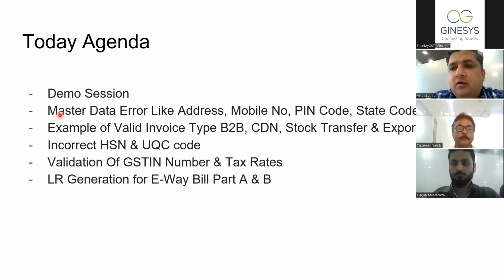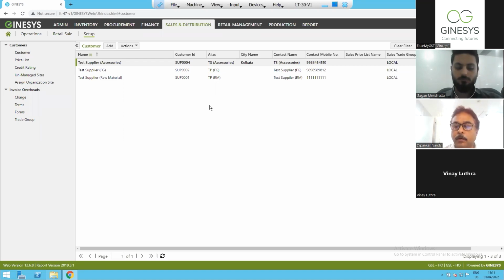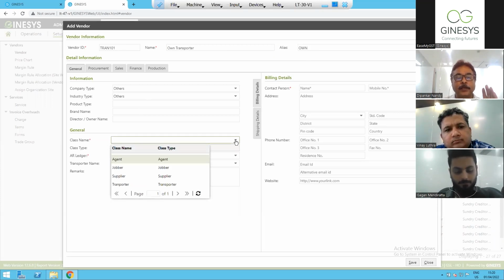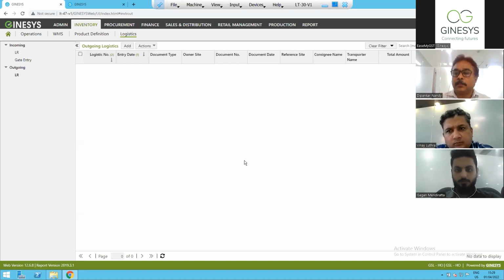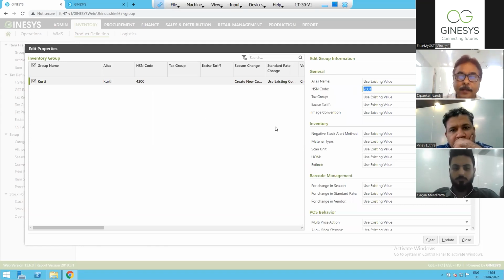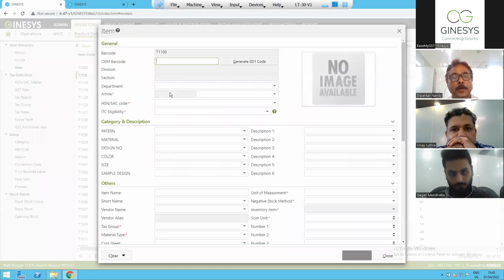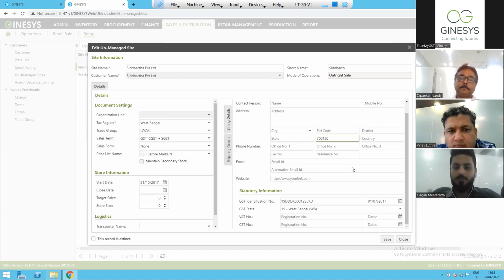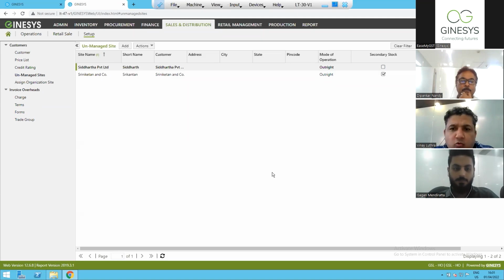Common Errors while generating E-Invoice & how to rectify the same in Ginesys ERP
This Webinar will cover what common errors we can make while Generating E-Invoice & how To Rectify Same In Ginesys ERP.

1. Master Data Error Like Address, Mobile No, PIN Code, State Code
2. Example of Valid Invoice Type B2B , B2G , CDN , Stock Transfer & Export
3. Incorrect HSN & UQC code
4. Validation Of GSTIN Number & Tax Rates
5. LR Generation for E-Way Bill Part A & B

Speaker 1: Dipankar Nandy
Customer Success Manager @Ginesys

Speaker 2: Gagan Mendiratta
Team Lead - Support @EaseMyGST- Ginesys